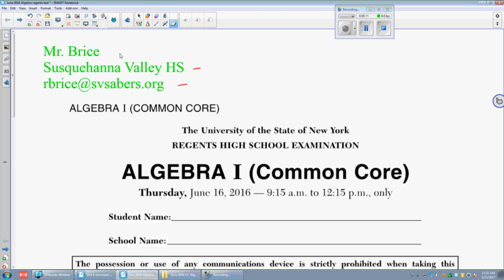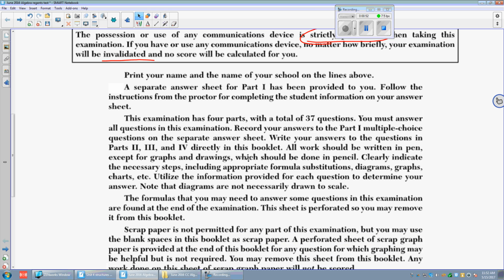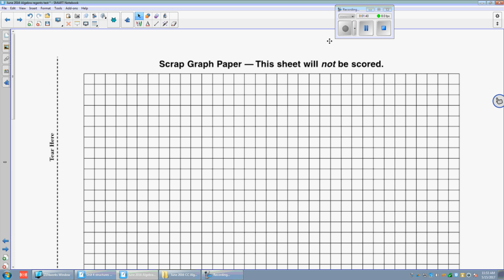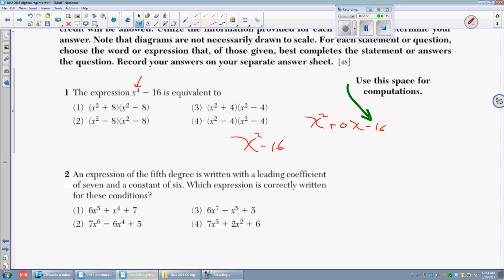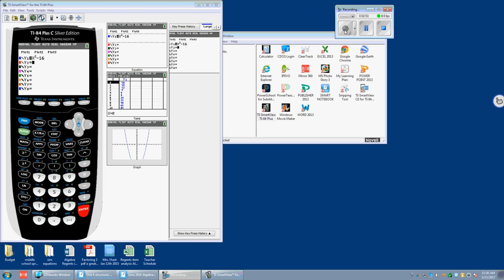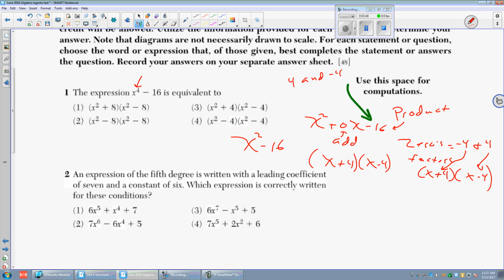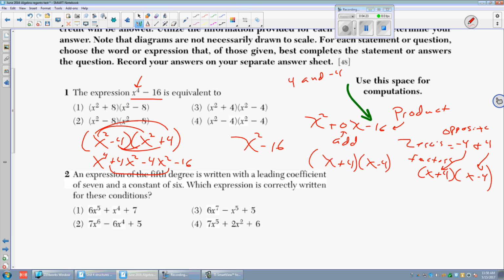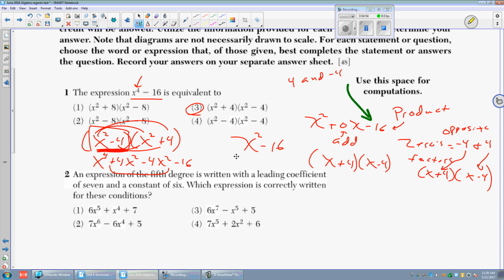June 2016 regents Q1 factoring